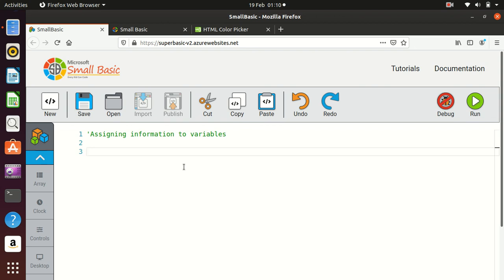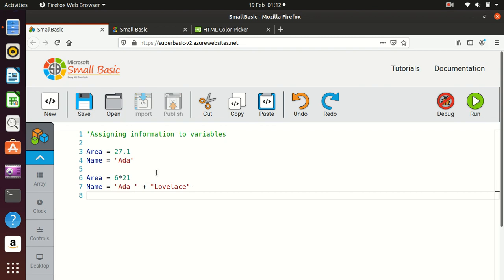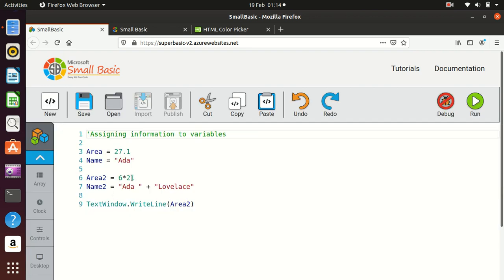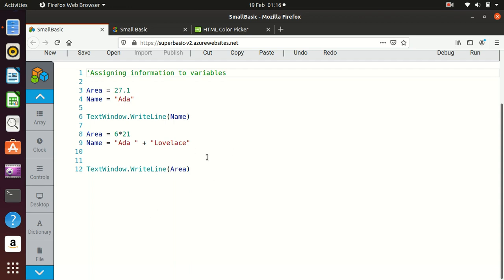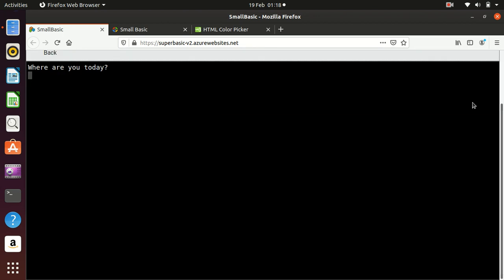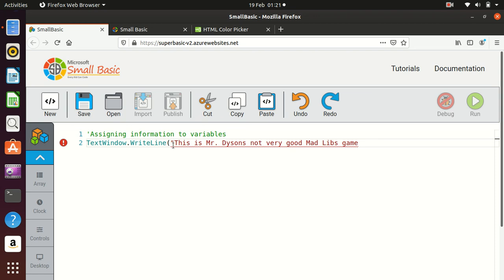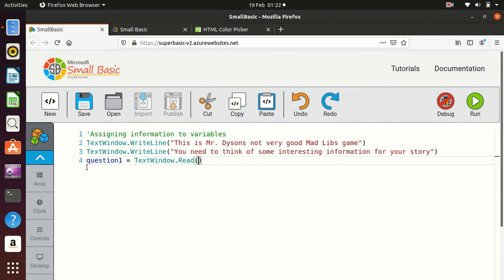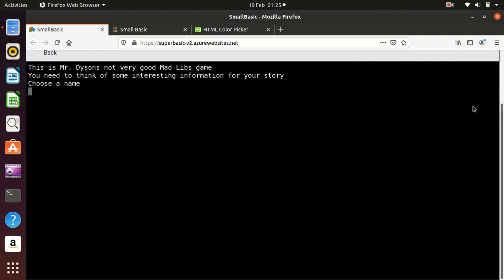Small basic lesson 3 - variables and Mad Libs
Creating variables and a Mad Libs game